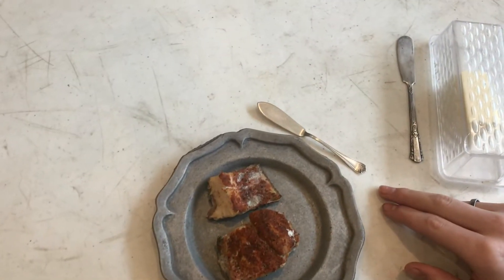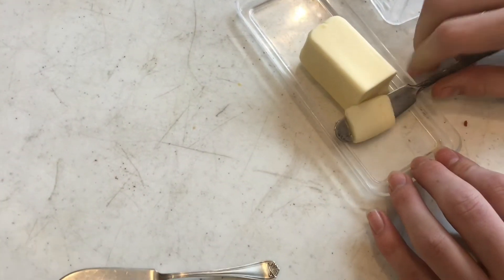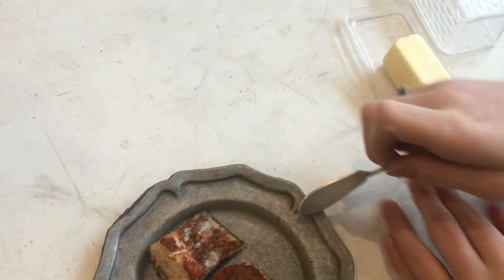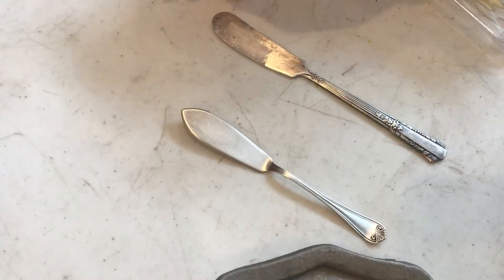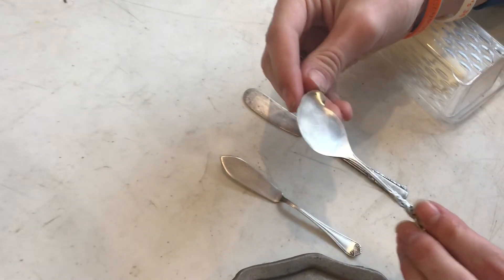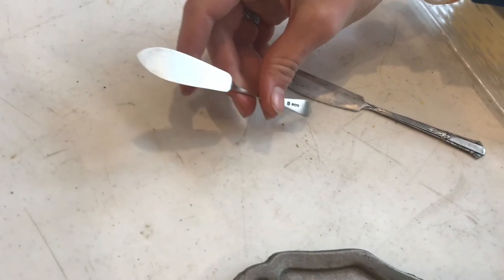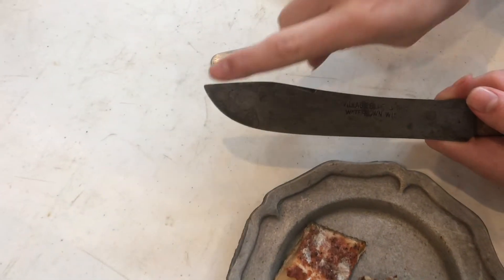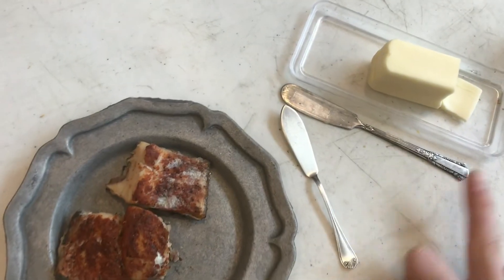🐠 differences between a FISH knife and BUTTER knife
If you were ever wondering what the difference between a fish knife and a butter knife, this video will go through the differences. A fish knife is small, and has a point at one end. This is designed to separate the skin from the fish. Typically a fish knife is made of silver, so it does not give the fish a metallic taste. The fish knife is also typically smaller than a butter knife. Butter knife has a rounded tip. In this video the international silver knife is actually not sterling silver it is something called nickel silver. It has a very high percentage of nickel and a very low percentage of silver. Also in the video I show a jelly knife. Pretty cool it’s a lot thicker to hold the jelly. Hope you found the video useful.